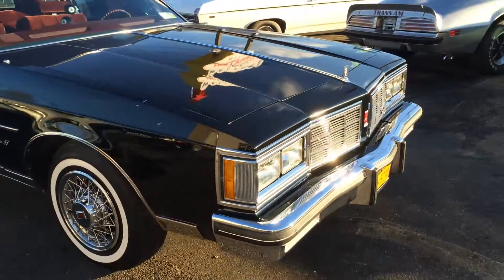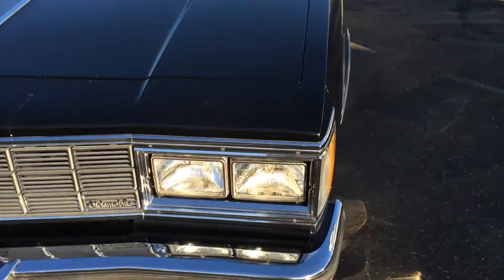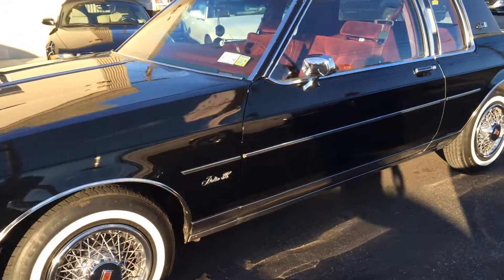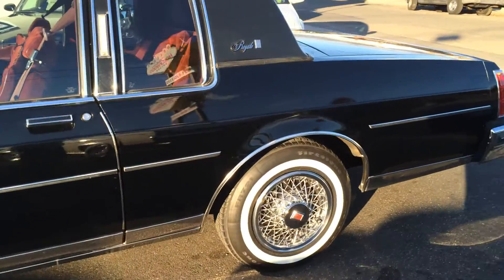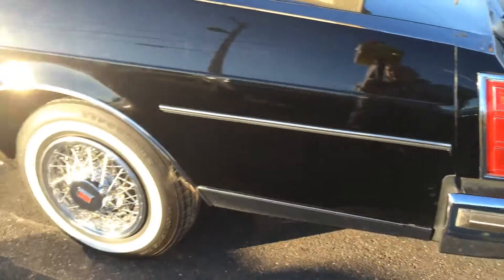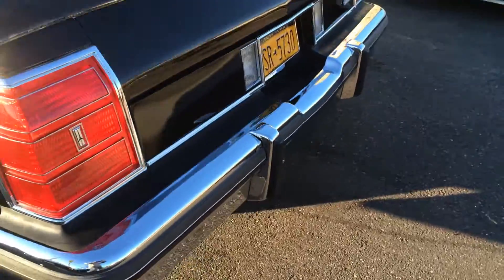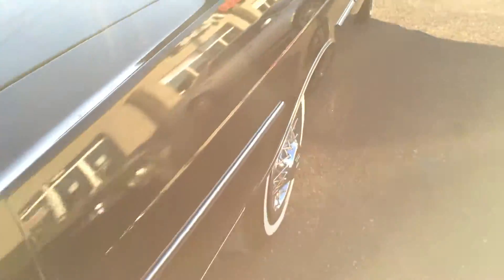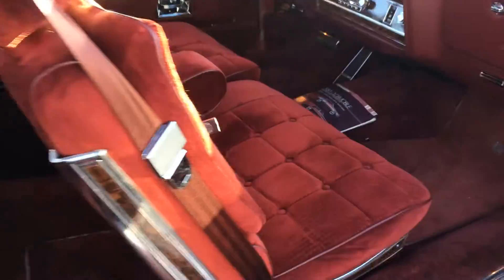1983 Oldsmobile Delta 88 for sale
Stunning Original Oldsmobile Delta 88 , Original 39k Miles , Like Brand New !!!